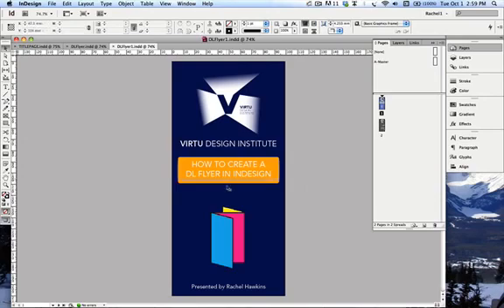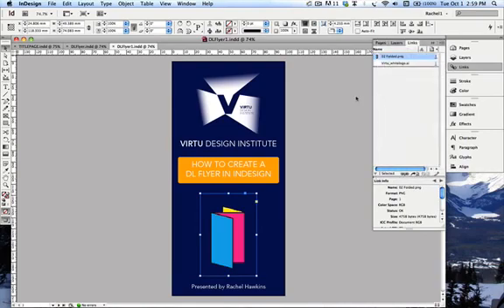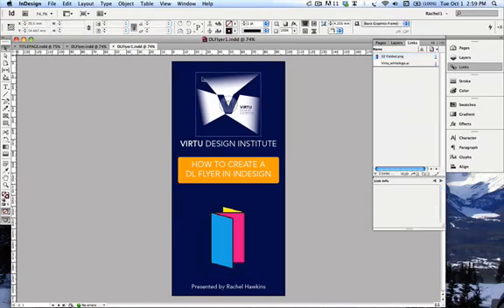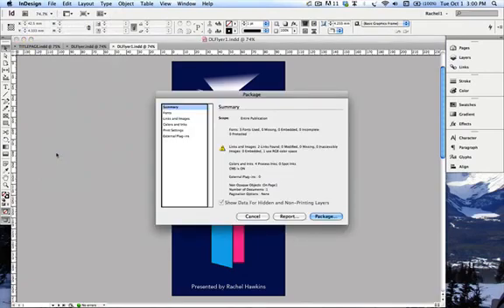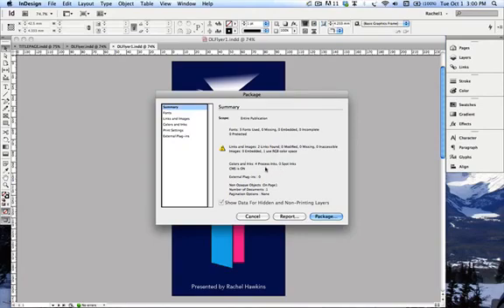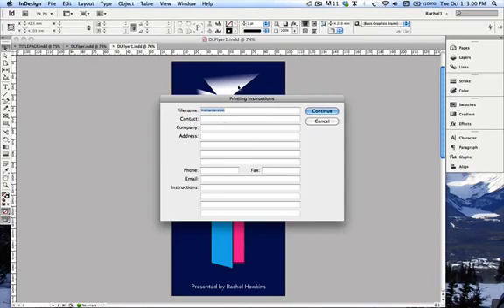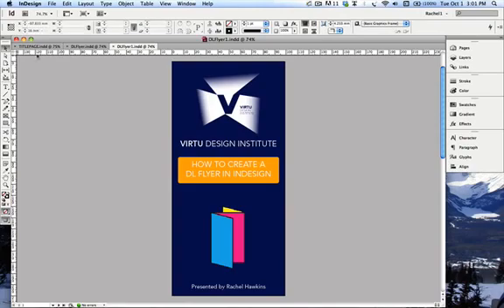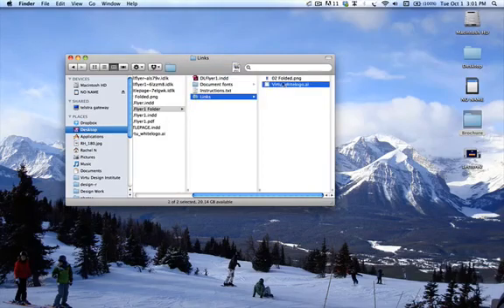Lecture - Package an Indesign file - Rachel Hawkins - VDIS10015 Visual Communication Skills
This is Part C of Lecture 2. Part C demonstrates how to package an Indesign file.